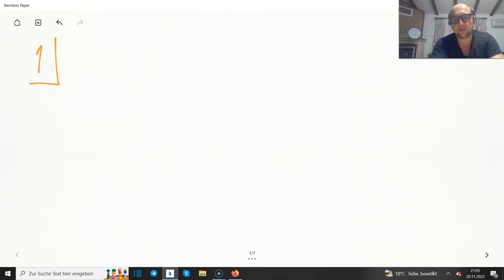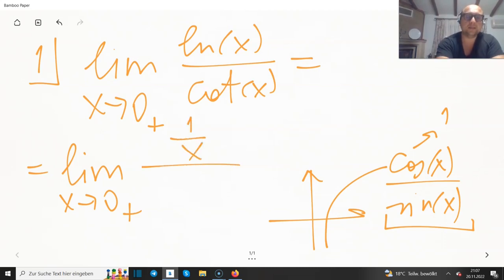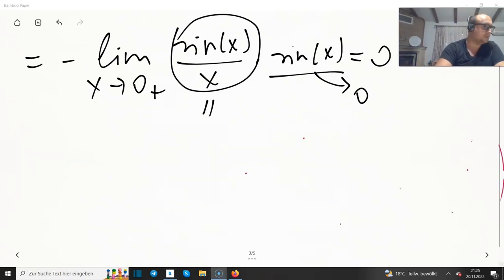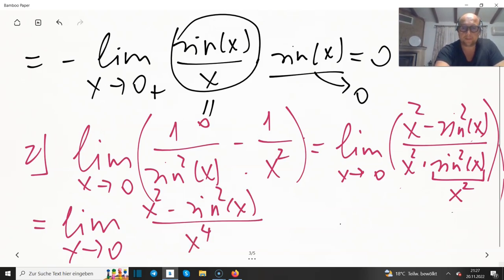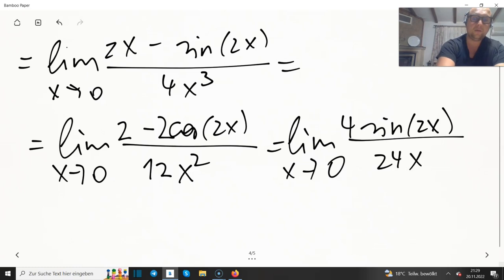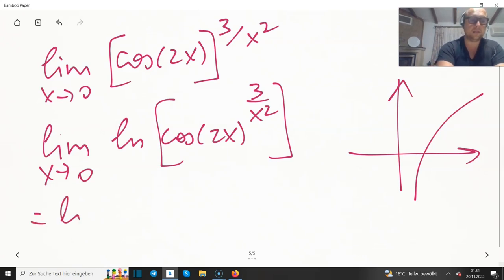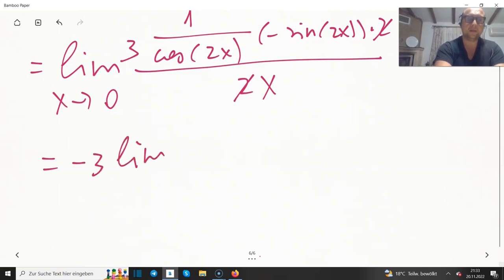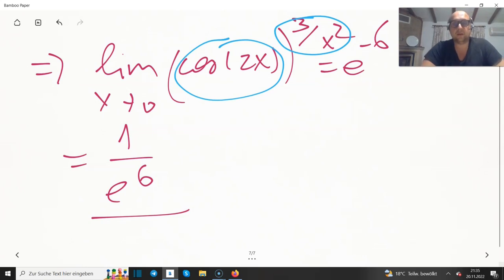3 Examples using L'Hospital (CSP 44)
ln(x)/cot(x)

1/sin^2-1/x^2

cos(2x)^(3/x^2)